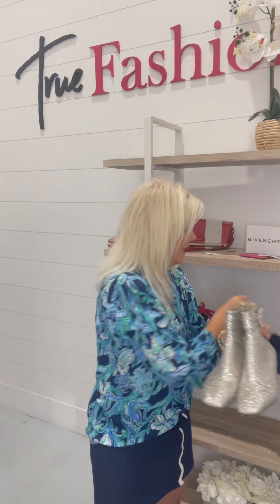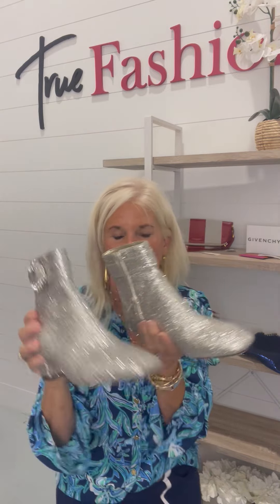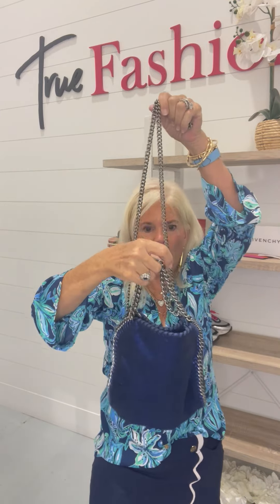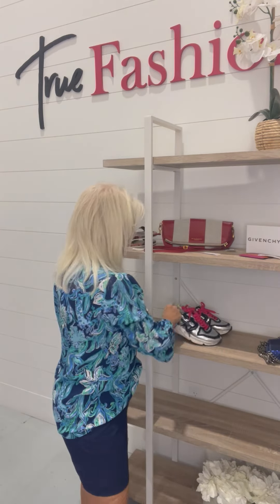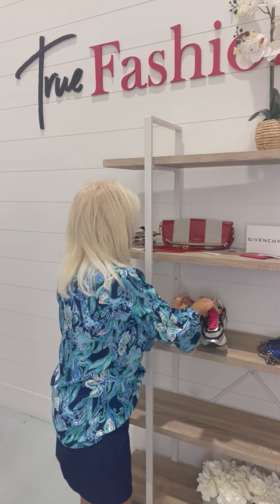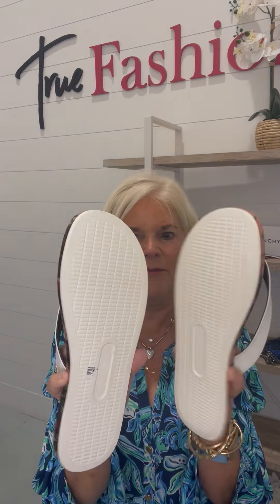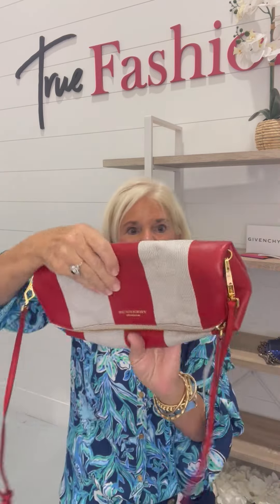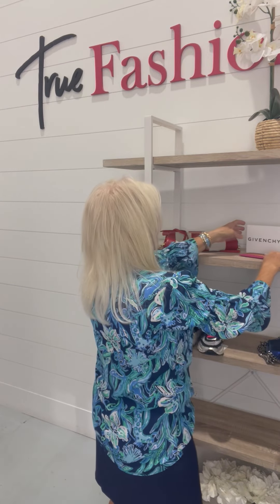Luxury Friday with True Fashionistas - Gucci, Golden Goose. and More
Each Friday we showcase a few new arrivals from True Fashionistas, the largest lifestyle resale store in Florida!